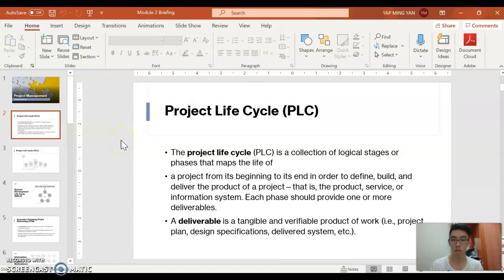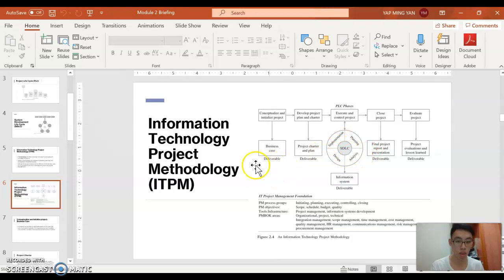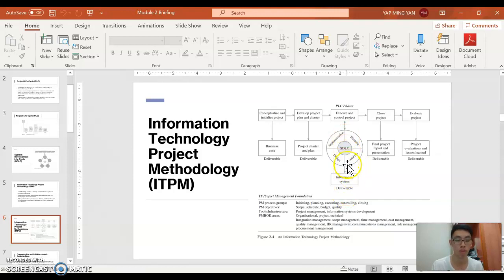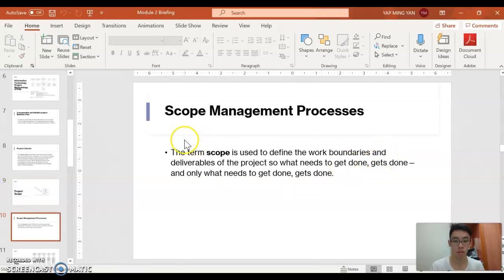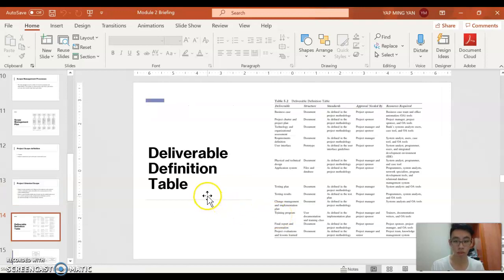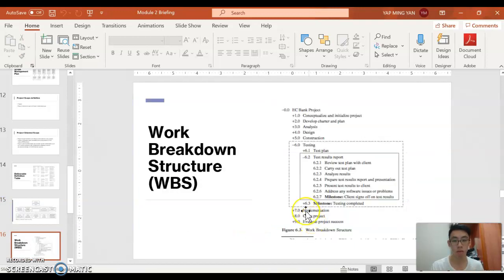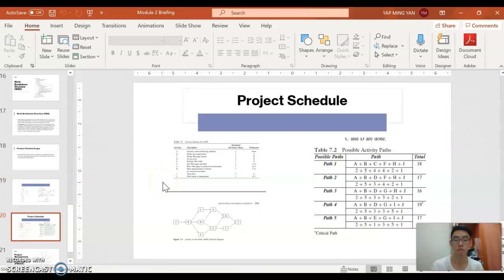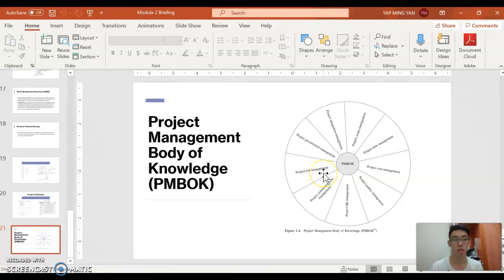Project Management Module 2 (Briefing)